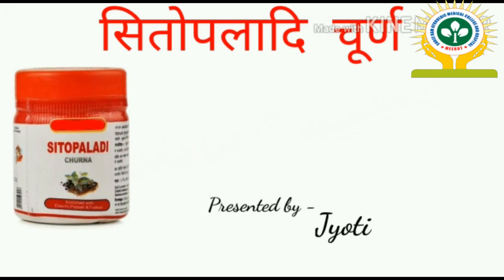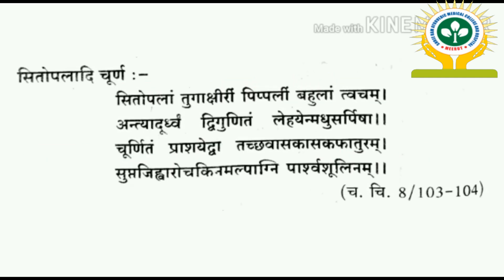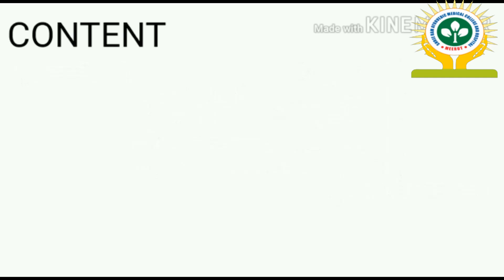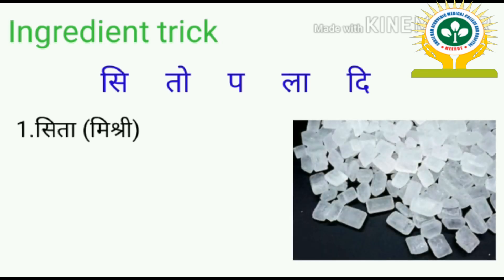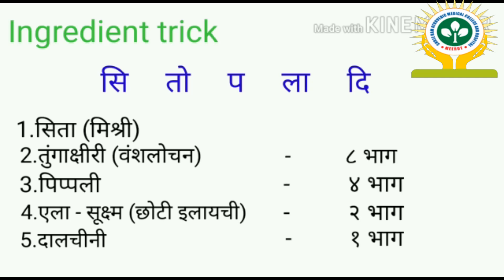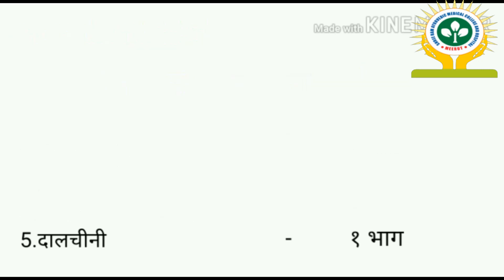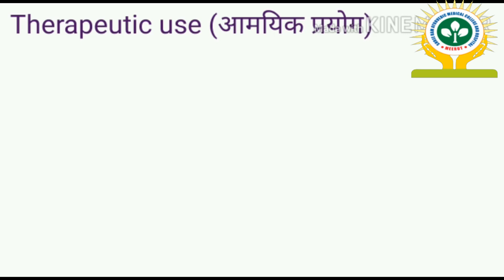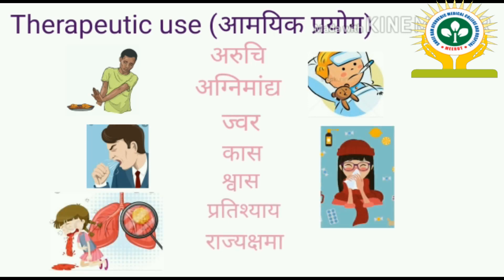SITOPALADI CHURNA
SHREE RAM AYURVEDIC COLLEGE AND HOSPITAL.MEERUT. UP
BAHISHAJ KALPANA.